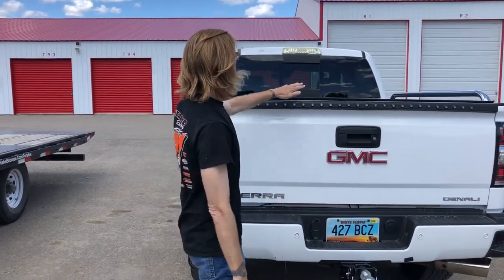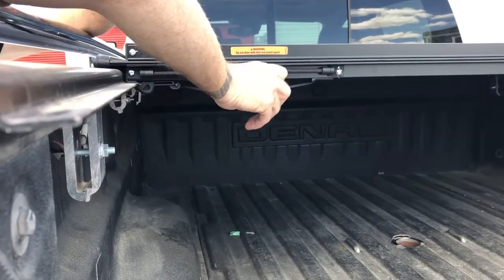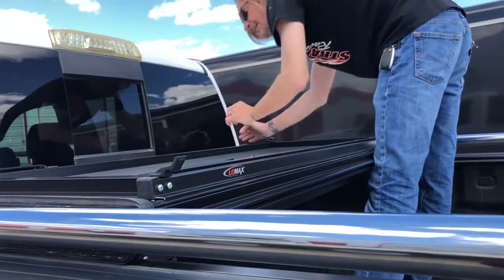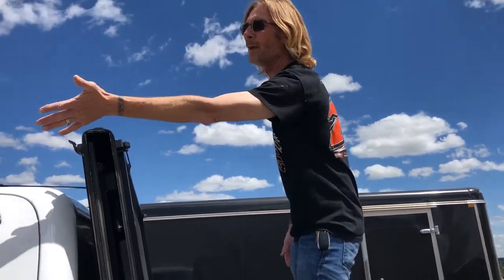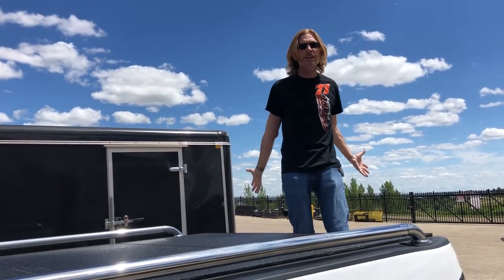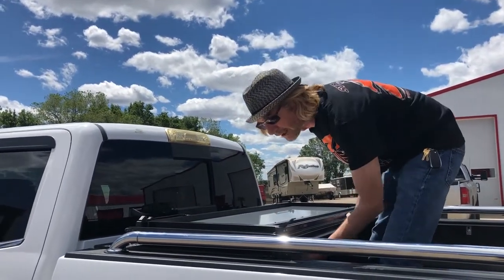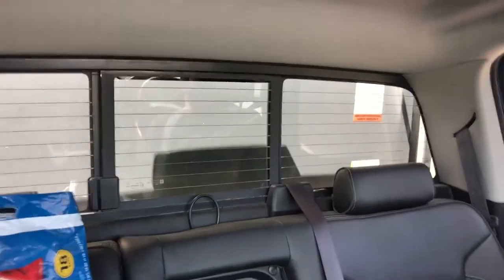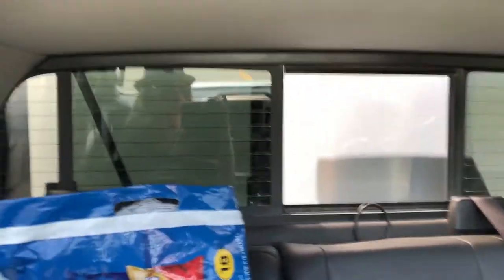Full Review & Road Trip with Lomax Stance Hard Fold Tonneau - RHR Swag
Check out the features & come along for a racing road trip ride as we test out the Lomax Stance at 75 mph going down the highway in the vertical position.